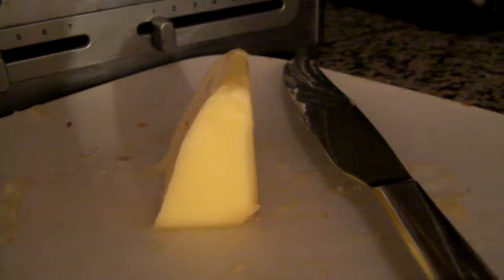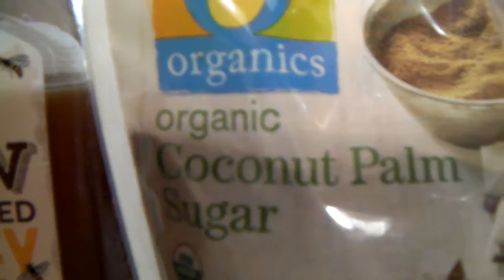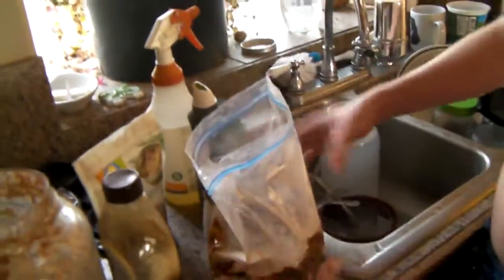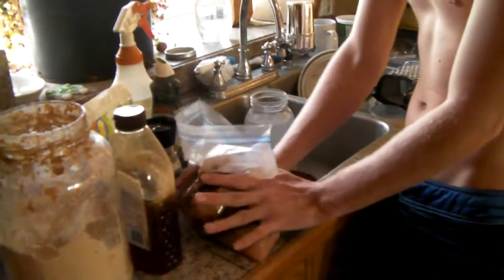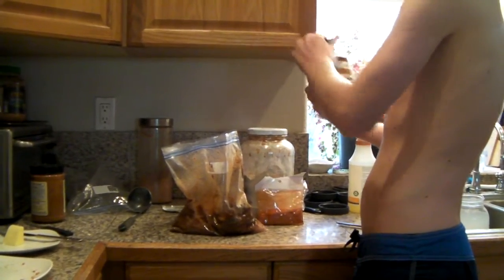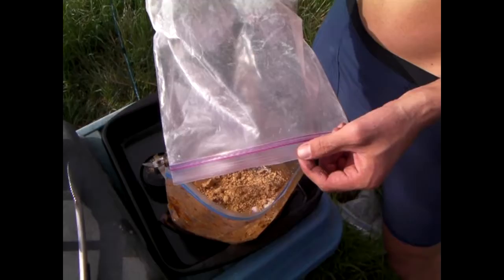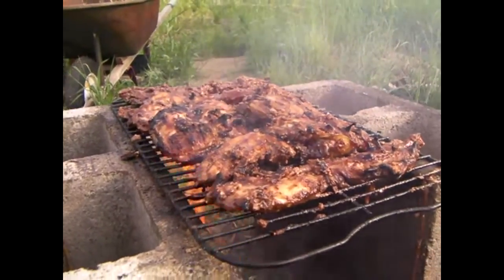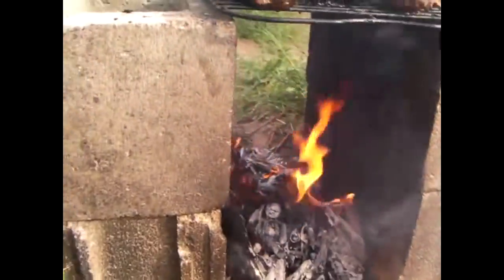Carob Carbon Chicken (CCC)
Just sploogin' out the rest of my old cooking videos.